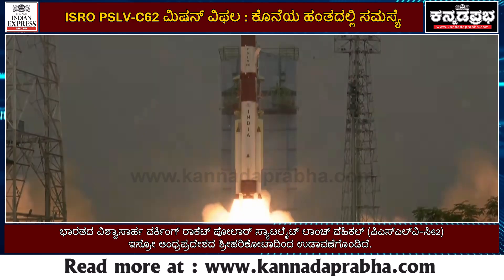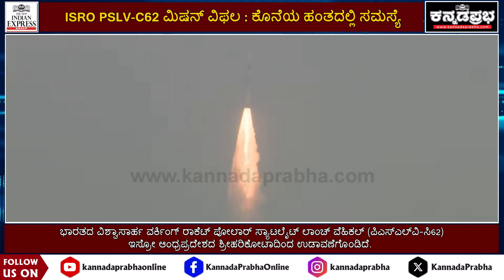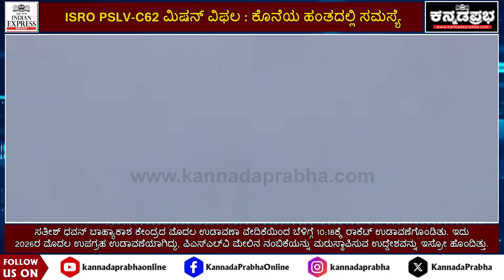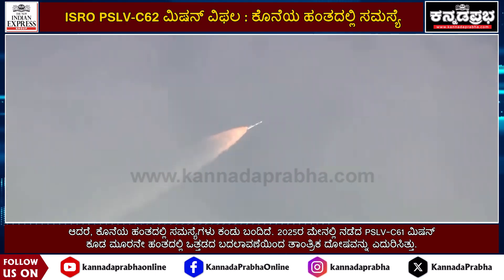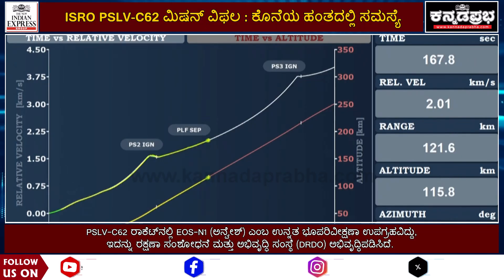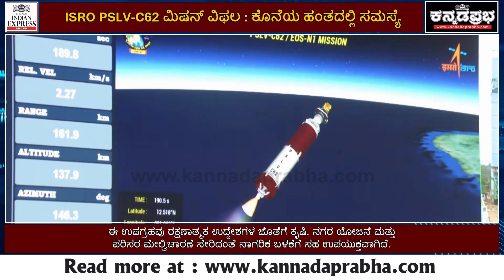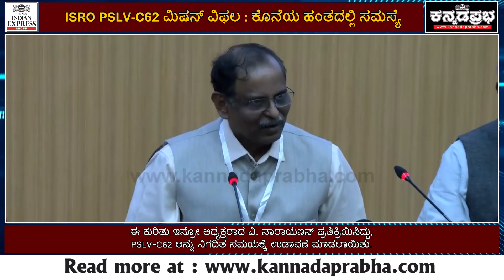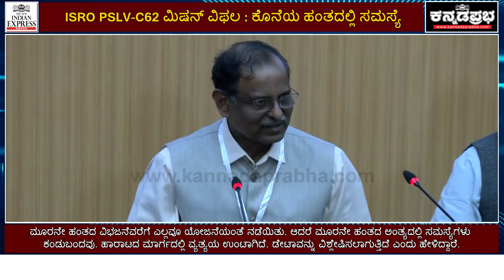ISRO PSLV-C62 mission | PSLV-C62 ಮಿಷನ್ ವಿಫಲ: ಕೊನೆಯ ಹಂತದಲ್ಲಿ ಸಮಸ್ಯೆ!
ಭಾರತದ ವಿಶ್ವಾಸಾರ್ಹ ವರ್ಕಿಂಗ್ ರಾಕೆಟ್‌ ಪೋಲಾರ್‌ ಸ್ಯಾಟಲೈಟ್‌ ಲಾಂಚ್‌ ವೆಹಿಕಲ್‌ (ಪಿಎಸ್‌ಎಲ್‌ವಿ-ಸಿ62) ಇಸ್ರೋ ಆಂಧ್ರಪ್ರದೇಶದ ಶ್ರೀಹರಿಕೋಟಾದಿಂದ ಉಡಾವಣೆಗೊಂಡಿದೆ.

ಸತೀಶ್ ಧವನ್ ಬಾಹ್ಯಾಕಾಶ ಕೇಂದ್ರದ ಮೊದಲ ಉಡಾವಣಾ ವೇದಿಕೆಯಿಂದ ಬೆಳಿಗ್ಗೆ 10:18ಕ್ಕೆ ರಾಕೆಟ್ ಉಡಾವಣೆಗೊಂಡಿತು.

ಆದರೆ, ಕೊನೆಯ ಹಂತದಲ್ಲಿ ಸಮಸ್ಯೆಗಳು ಕಂಡು ಬಂದಿದೆ.